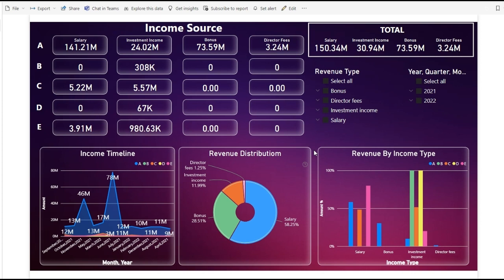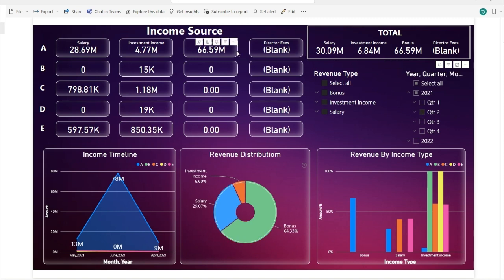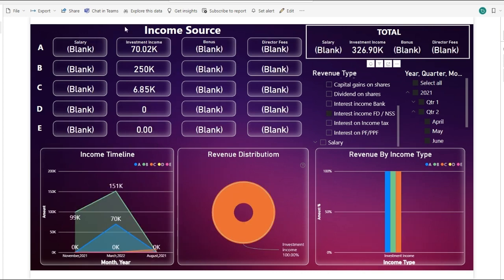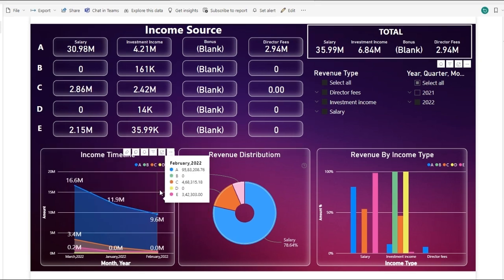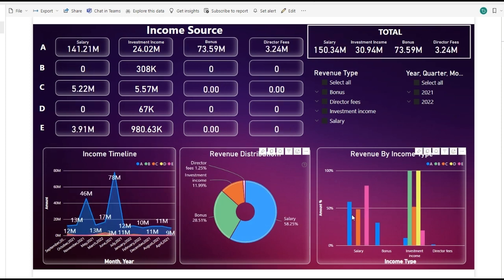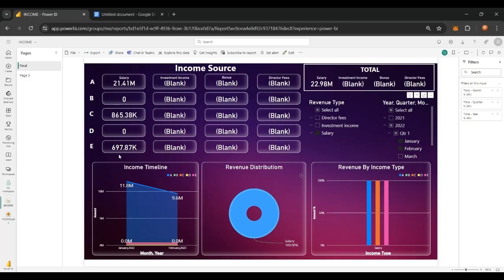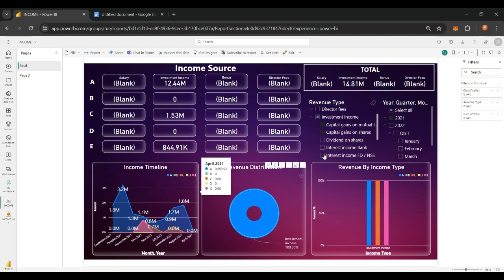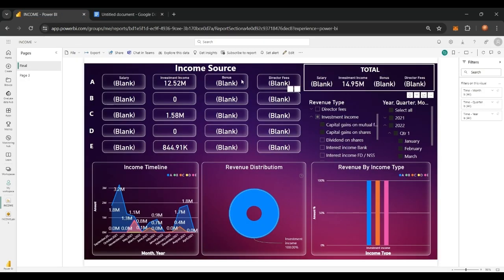Income Source Data Analysis Using Power BI Dashboard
In this video, I'll be showcasing a dynamic dashboard created using Power BI for comprehensive income source data analysis. This dashboard provides insightful visualizations and interactive features, enabling you to track, analyze, and optimize various income streams effortlessly. Whether you're a business owner, financial analyst, or data enthusiast, this tool will help you make informed decisions and uncover valuable trends.